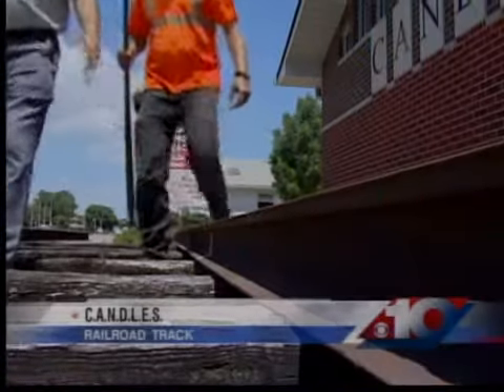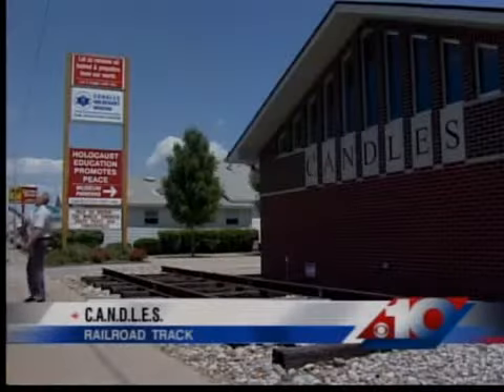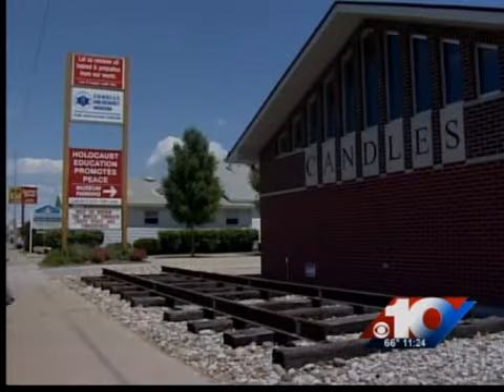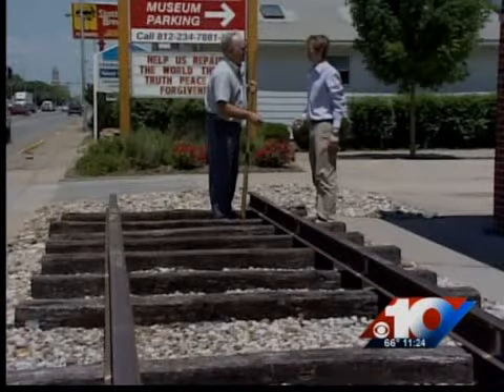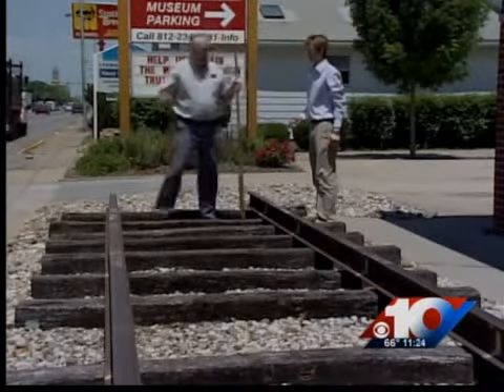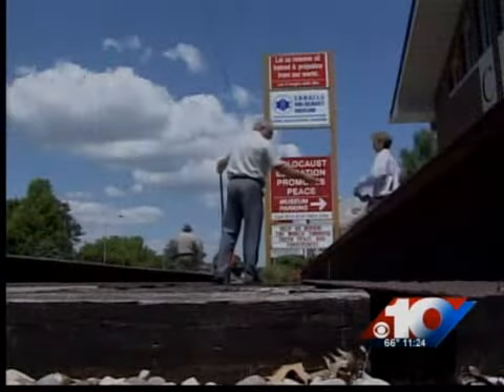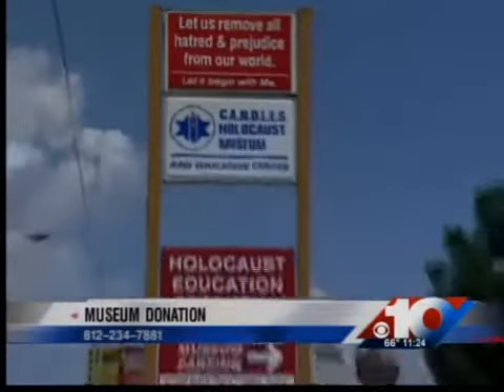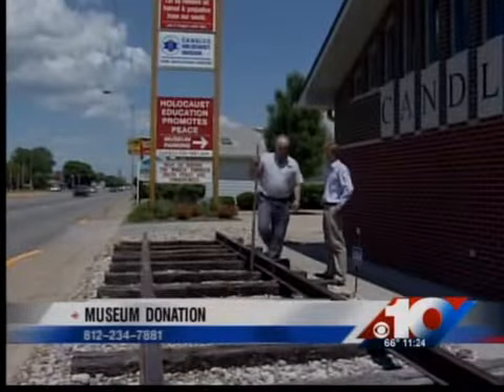CANDLES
WTHI News 10